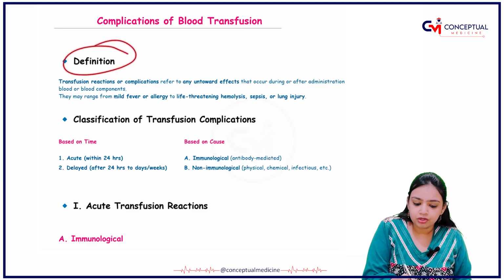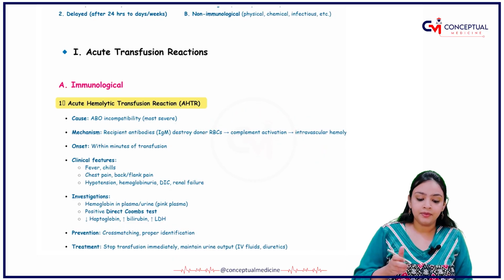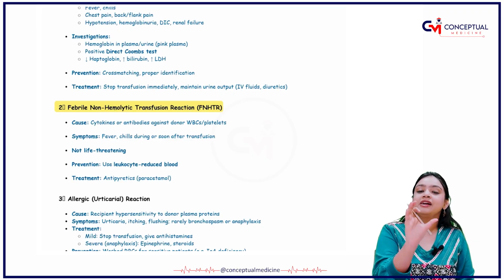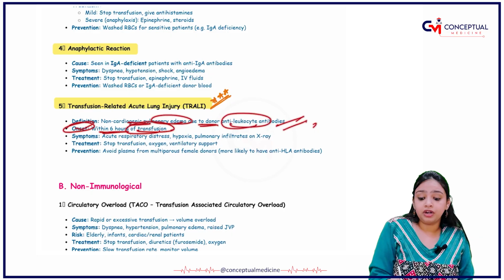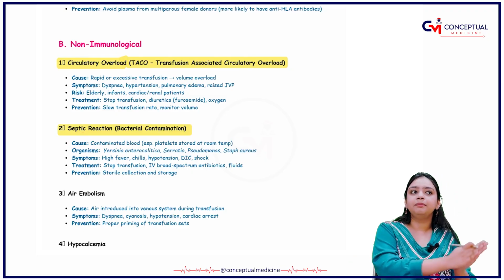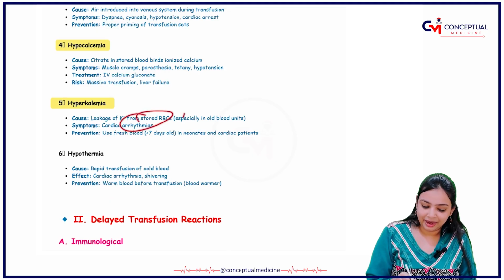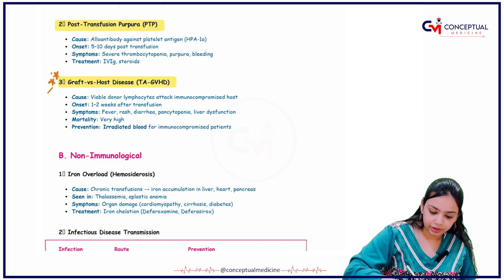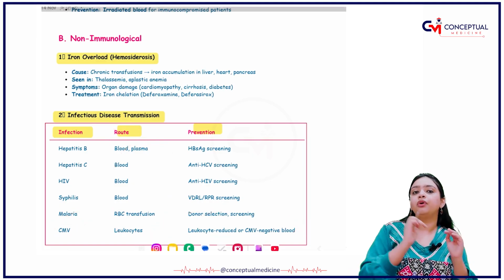6. Complications of Blood Transfusion 🩸⚡ | Acute & Delayed Reactions Explained | Pathology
Complications of Blood Transfusion 🩸⚡ | Acute & Delayed Reactions Explained | High-Yield Pathology

This lecture explains the complications of blood transfusion, a high-yield and clinically crucial topic in hematopathology and transfusion medicine, essential for MBBS students, USMLE Step 1 aspirants, NEET PG, and FMGE candidates 🩸📚. Transfusion reactions are systematically classified into acute and delayed complications, with acute reactions including acute hemolytic transfusion reaction due to ABO incompatibility, febrile non-hemolytic reaction, allergic and anaphylactic reactions, transfusion-related acute lung injury (TRALI), transfusion-associated circulatory overload (TACO), and bacterial sepsis ⚡. Delayed complications such as delayed hemolytic transfusion reactions, transfusion-transmitted infections, iron overload (secondary hemosiderosis), alloimmunization, and transfusion-associated graft-versus-host disease are explained with clear pathogenesis 🔥. The lecture correlates each complication with clinical features, underlying immunological mechanisms, and preventive strategies, emphasizing classic exam clues like fever, hypotension, hemoglobinuria, respiratory distress, and jaundice 🧠. By integrating classification, mechanism, laboratory findings, and clinical relevance, this session builds strong conceptual clarity and rapid recognition skills essential for MCQs, case-based questions, and emergency hematology scenarios ❤️✨.